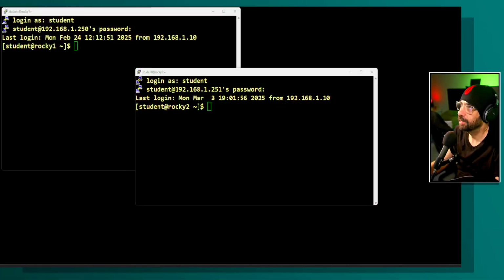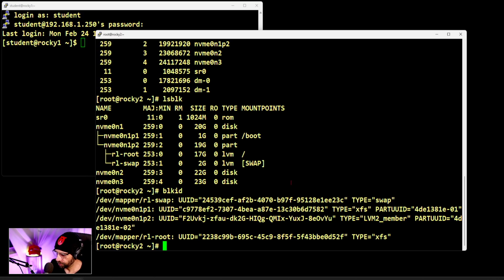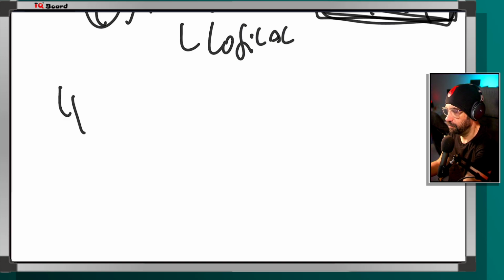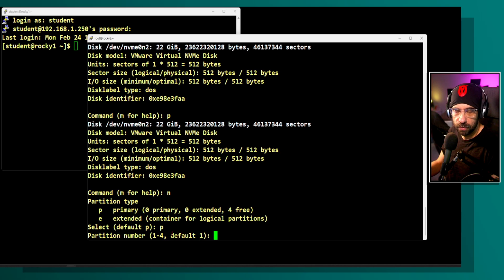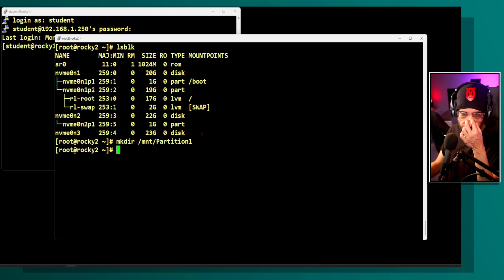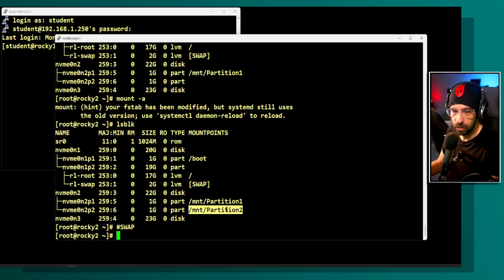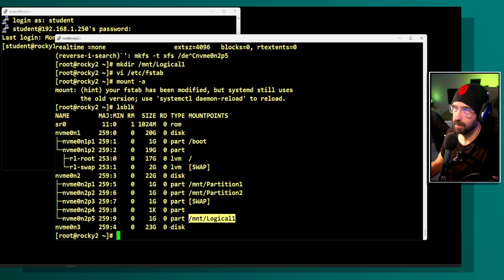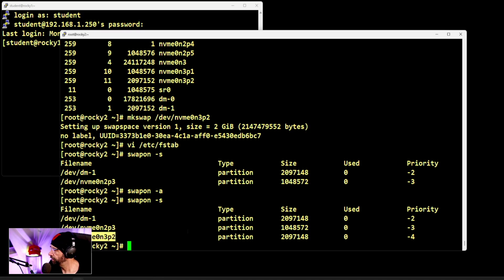RH134 RH199 - Red Hat System Administration II-Compete Course 8. Manage Basic Storage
This course is based on Red Hat Enterprise Linux 9.3 but it also Applies to  Red Hat Enterprise Linux 10.x

Topics covered:

-lsblk
-blkid
-cat /proc/partitions
-mkfs
-/etc/fstab
-mount, mount -a  ,etc
-swapon -a, swapon -s , etc
-fdisk
-gdisk
-MBR Partitions
-GPT Partitions
-mkfs

Build the skills to perform the key tasks needed to become a full-time Linux administrator

Red Hat System Administration II (RH134) is the second part of the RHCSA training track for IT professionals who have already attended Red Hat System Administration I.

The course goes deeper into core Linux system administration skills in storage configuration and management, installation and deployment of Red Hat Enterprise Linux, management of security features such as SELinux, control of recurring system tasks, management of the boot process and troubleshooting, basic system tuning, and command-line automation and productivity. This course assumes that students have attended Red Hat System Administration I (RH124).

Experienced Linux administrators who seek rapid preparation for the RHCSA certification should instead start with RHCSA Rapid Track (RH199).

Target audience

This course is geared toward Windows system administrators, network administrators, and other system administrators who are interested in supplementing current skills or backstopping other team members, in addition to Linux system administrators who are responsible for these tasks:

Configuring, installing, upgrading, and maintaining Linux systems using established standards and procedures
Providing operational support
Managing systems for monitoring system performance and availability
Writing and deploying scripts for task automation and system administration

Objectives

Install Red Hat Enterprise Linux using scalable methods
Access security files, file systems, and networks
Execute shell scripting and automation techniques
Manage storage devices, logical volumes, and file systems
Manage security and system access
Control the boot process and system services
Run containers

This training provides your team members with a solid foundation in Linux system administration, helping ensure improved ability to manage your infrastructure efficiently. This helps provide better system reliability, improve efficient system and storage utilization, and faster and more accurate responsiveness to system failures. This is the second of a two course series that takes a computer professional from minimal Linux experience to being a fully capable Linux administrator.

Impact on the individual

As a result of attending this course, you should be able to perform the key tasks needed to become a full-time Linux administrator. Students will be introduced to more advanced administrative topics, such as storage management using LVM, SELinux management, and automated installation. This course goes deeper into enterprise Linux administration, including file systems and partitioning, logical volumes, SELinux, firewall configuration, and troubleshooting.